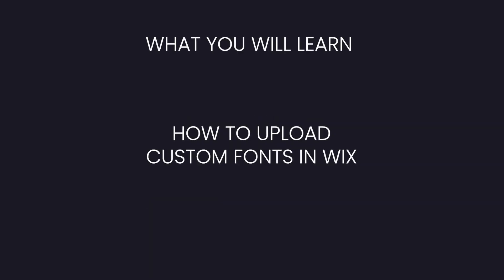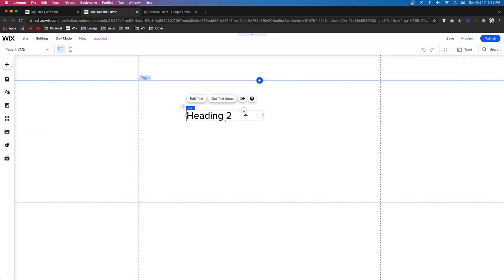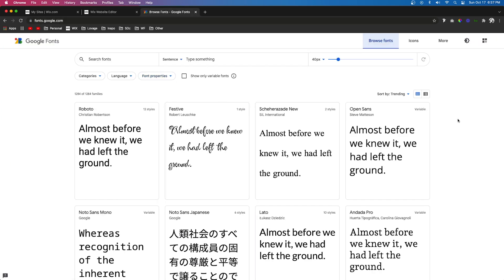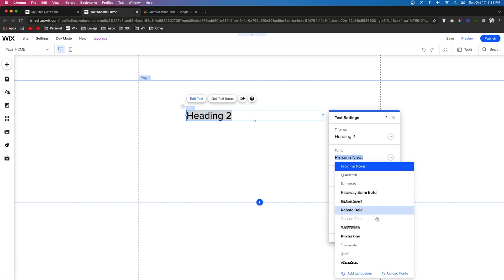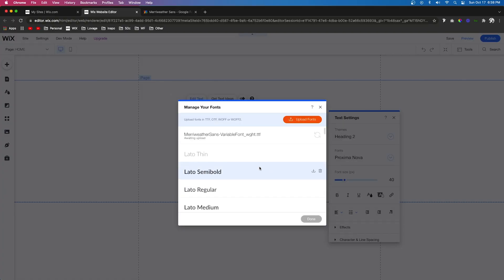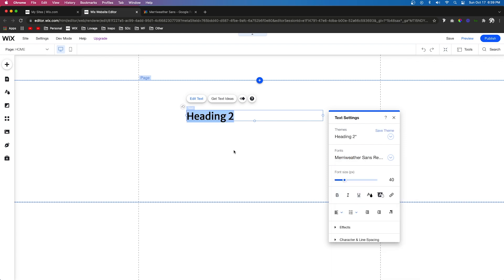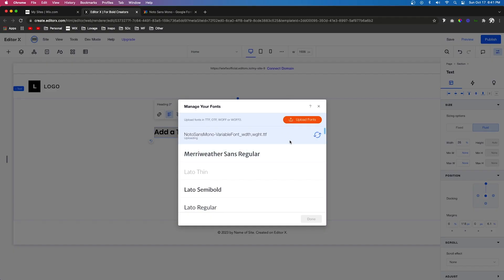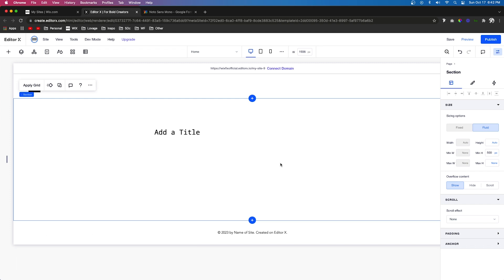How to Use Custom Fonts in Wix | Wix Fix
In this video, I show you how to add your own custom fonts to use on your Wix websites!